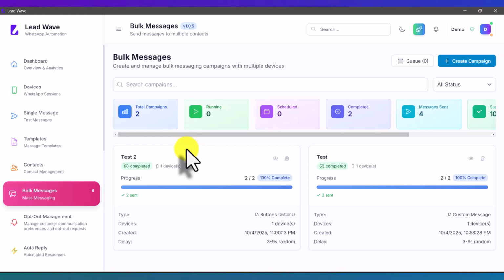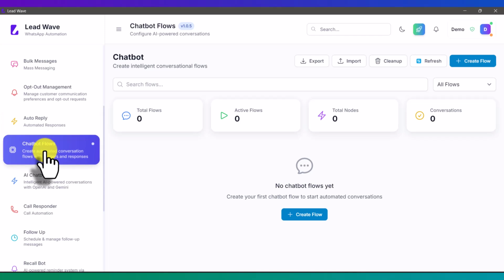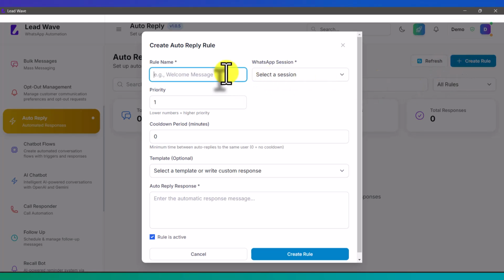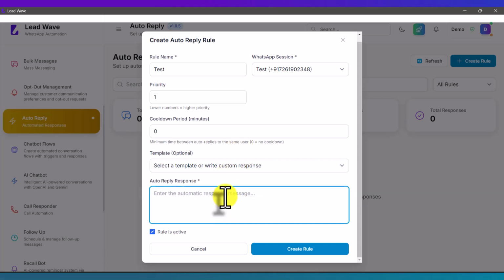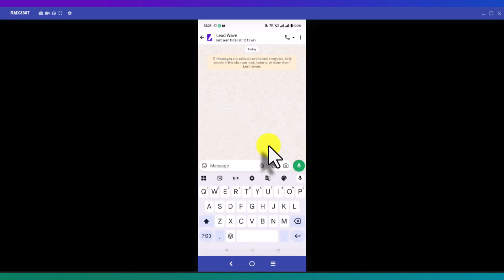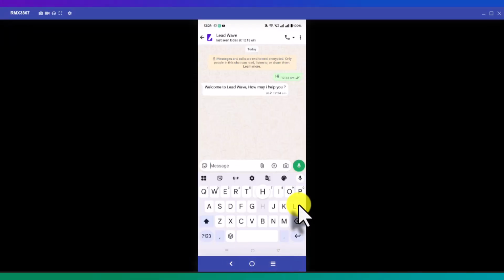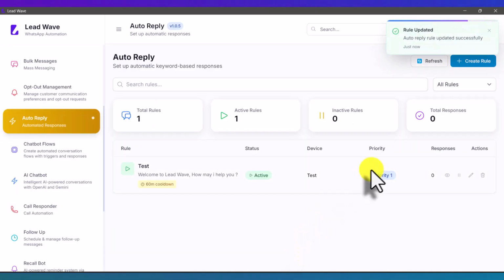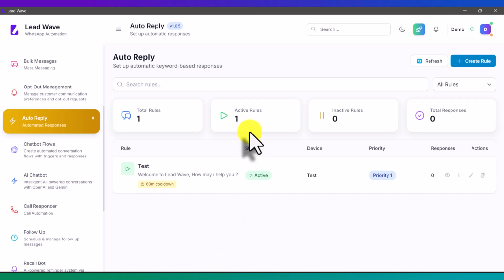Lead Wave - How to use Auto Reply Module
With auto replies, you can instantly respond to inquiries, confirm messages, and keep your communication running smoothly, even when you’re offline.

✅ What you’ll learn in this video:

How to access and set up the Auto Reply Module in Lead Wave

Creating and customizing automatic responses

Managing rules and triggers for incoming messages

Best practices for effective auto-reply automation

By the end of this tutorial, you’ll know how to set up and optimize auto replies to enhance engagement and responsiveness using Lead Wave.